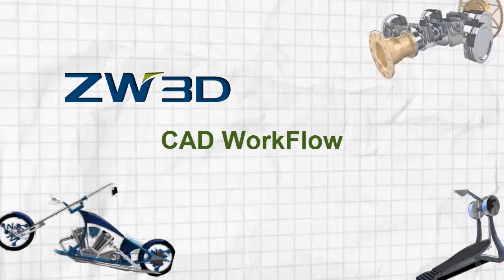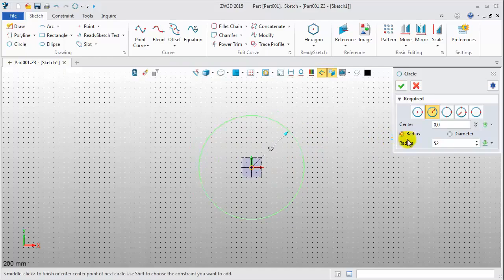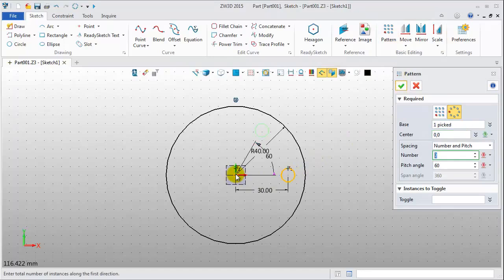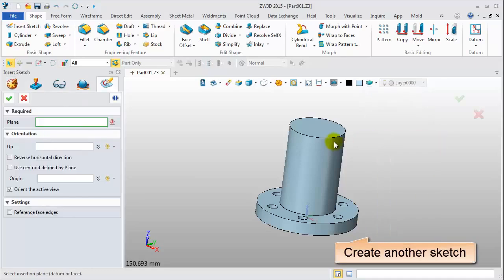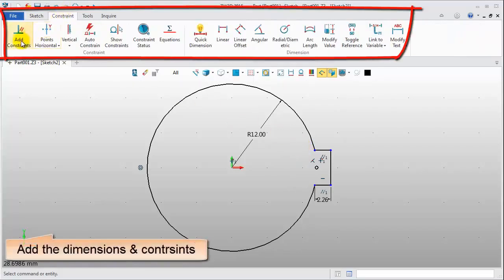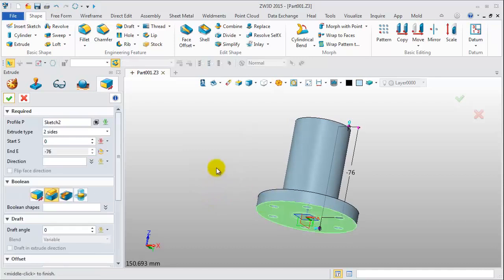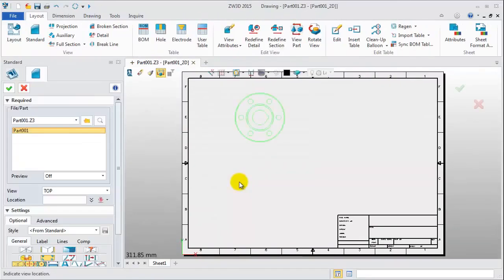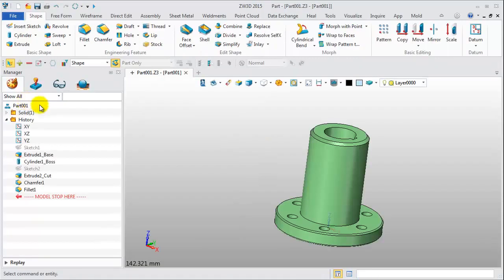ZW3D CAD Tutorial 3: Understand CAD Workflow in Minutes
This video is to show ZW3D simple and clear CAD workflow.